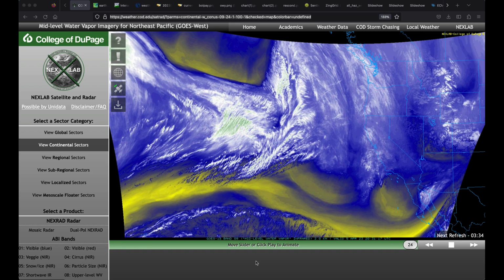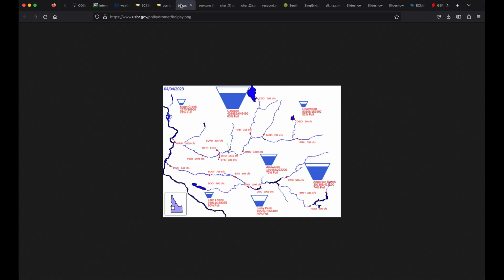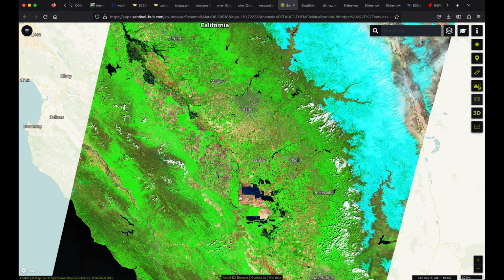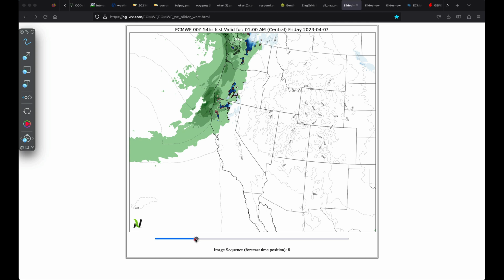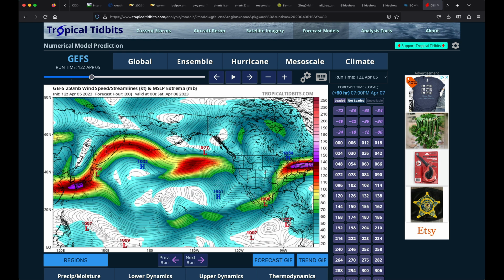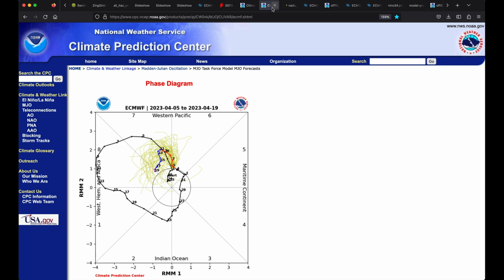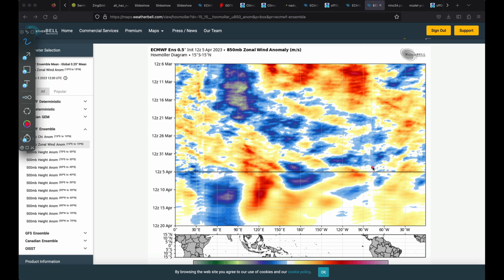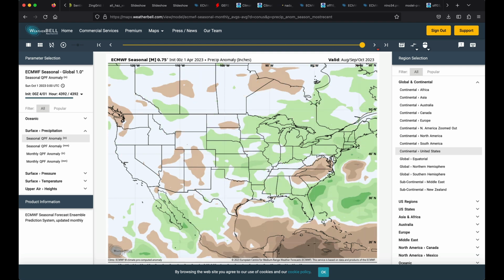West Region Weather Update with Matt Reardon | April 5th, 2023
Video Highlights:
Active Pac NW Continues Through Weekend
Reservoir Levels: OR, ID, AZ, and CA
San Joaquin Valley Flooding Risk
April Forecast Discussion
Summer Temperature and Monsoon Forecast